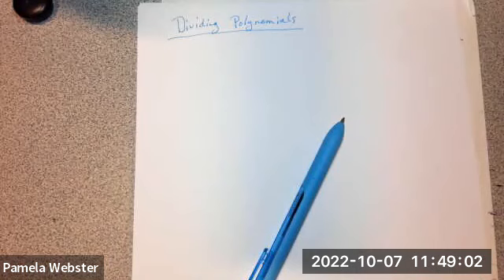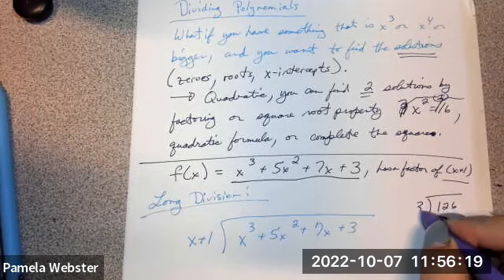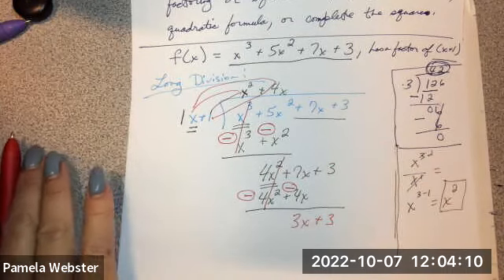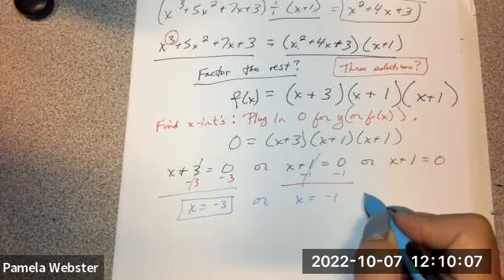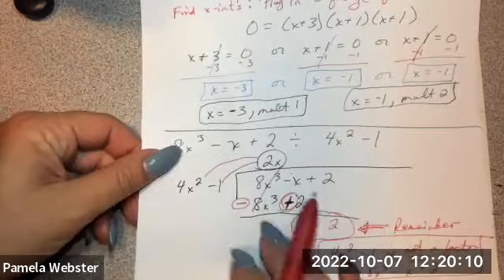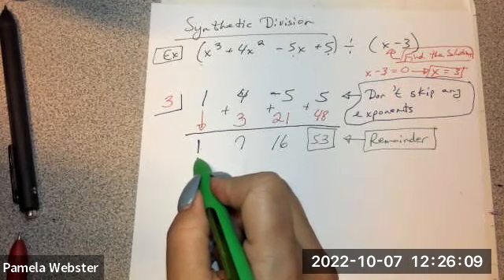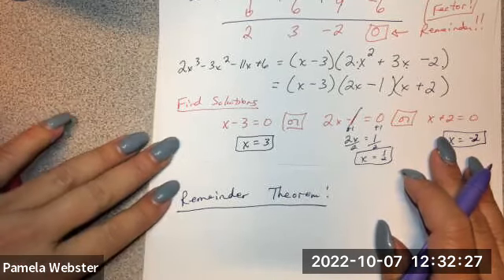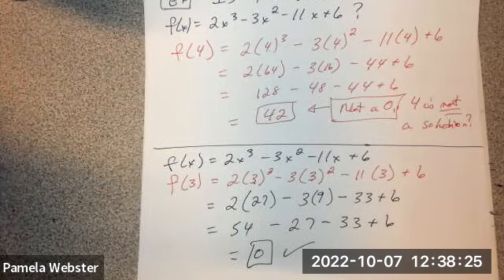Dividing Polynomials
The class looks at long division and synthetic division of polynomials.